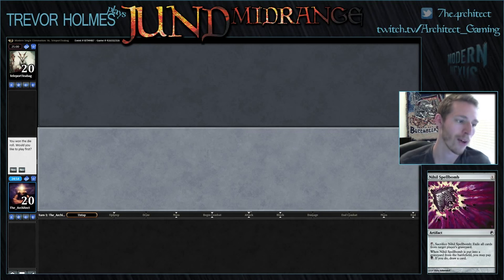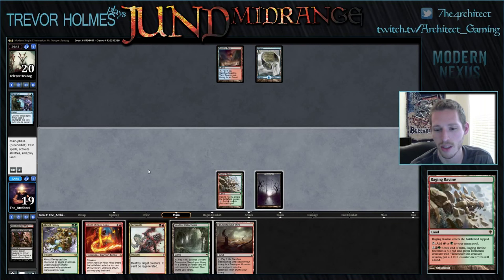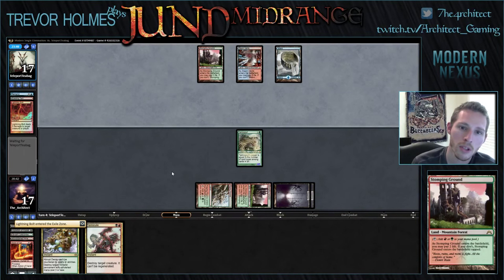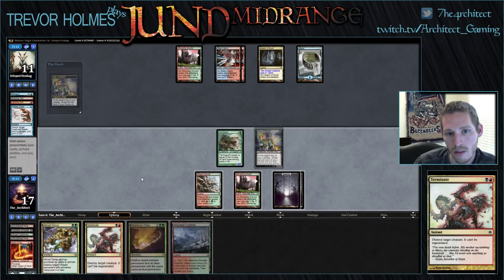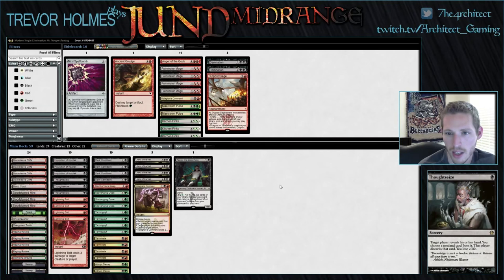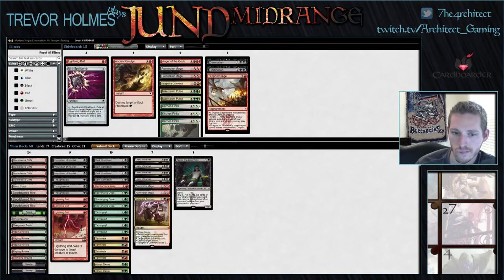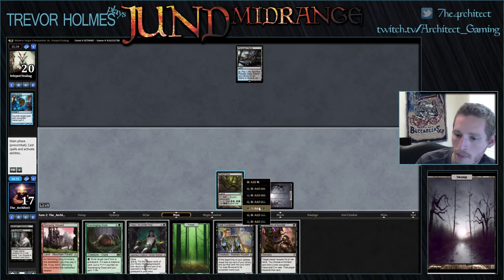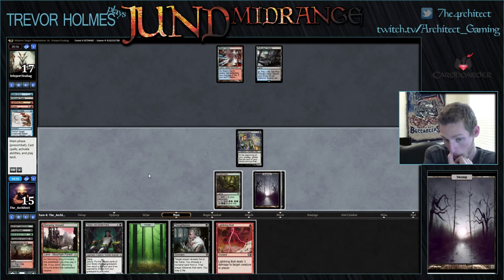Trevor Holmes Plays MTGO Ep.1: Jund Midrange (Round 1)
In his first installment of a weekly video series on ModernNexus.com, Trevor Holmes takes Jund Midrange through an MTGO tournament! Check out the corresponding article (with notes and discussion) here: modernnexus.com